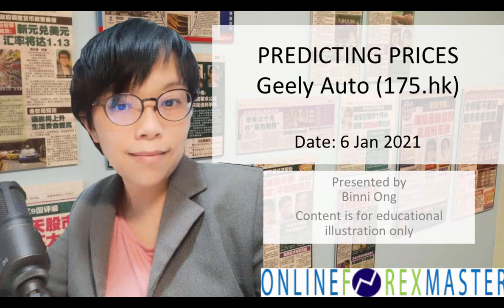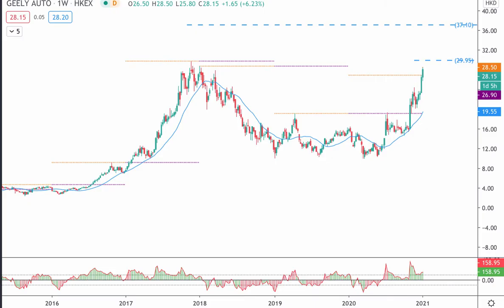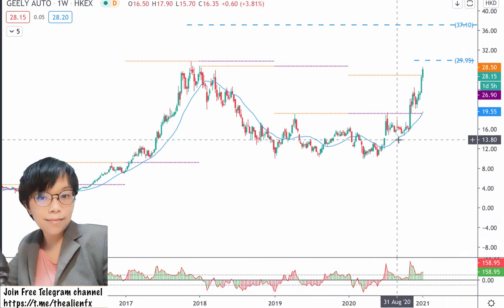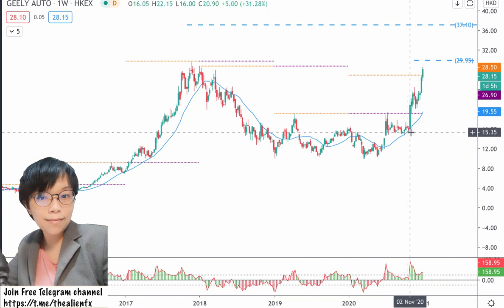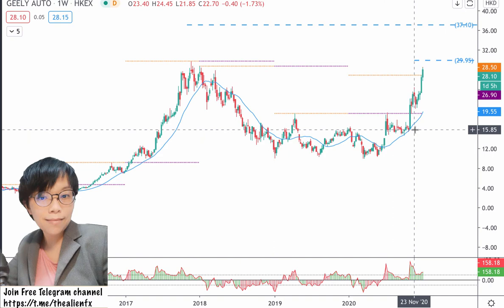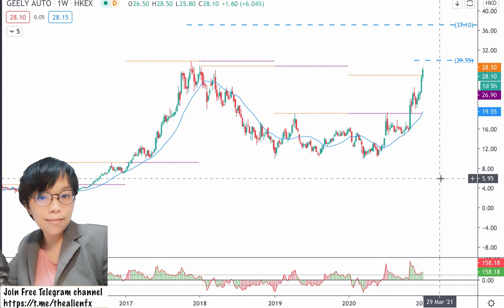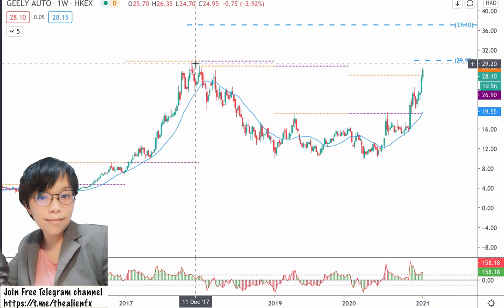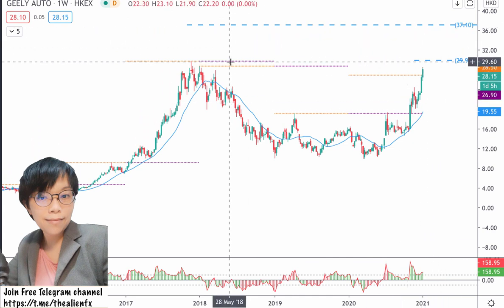Geely Auto (175.hk) Prediction of price target - the price you never seen before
What happen will a stock is trending and bursting it's all time high?
Where is a possible price target?
This video discussed about Geely Auto (175.hk) another play on electronic vehicles and the possible target prices - the price you have never seen before.

Update on 5 Feb 2021

Geely hit near to the prediction (highest reached was 36.45hkd) and then plunged.